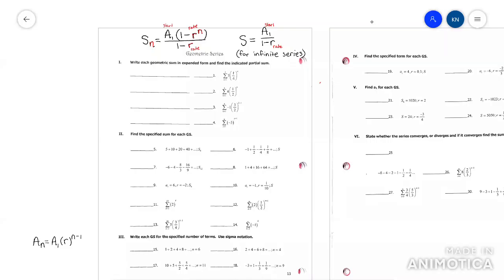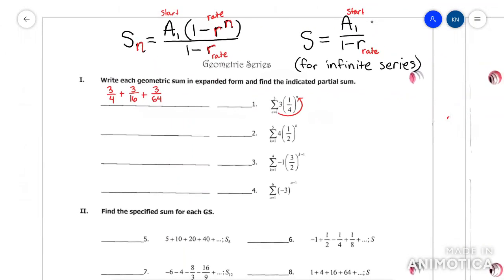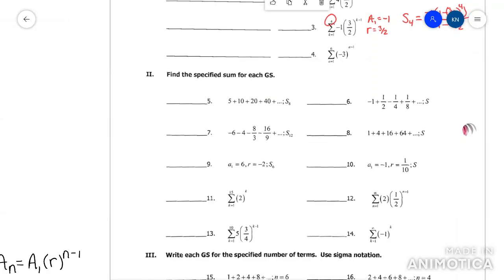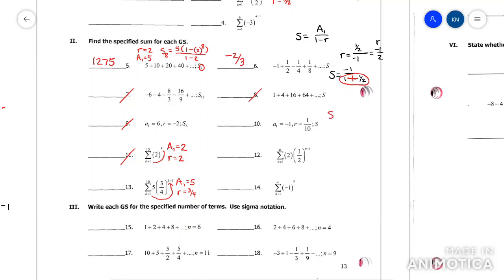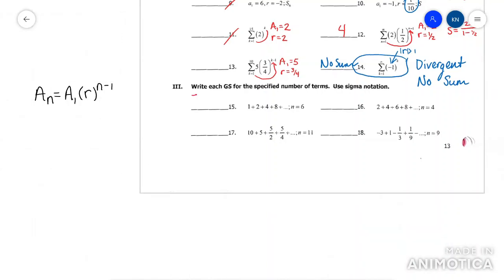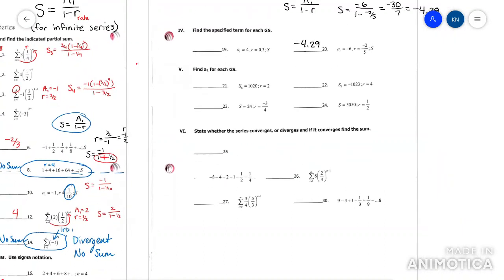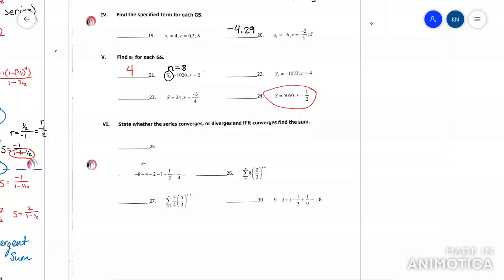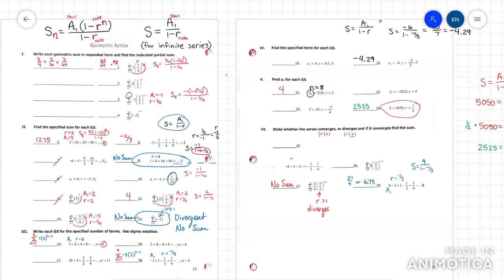Geometric Series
How to solve geometric series.